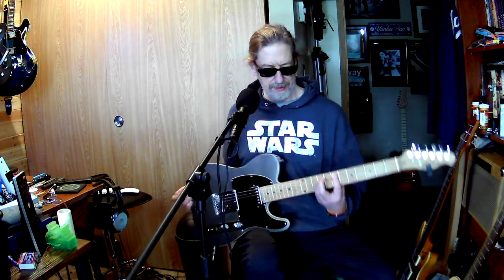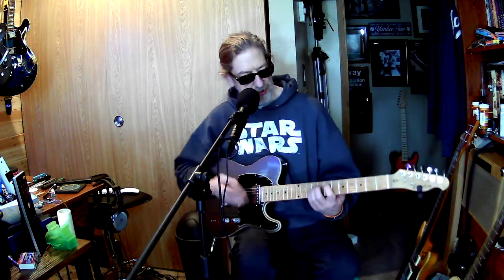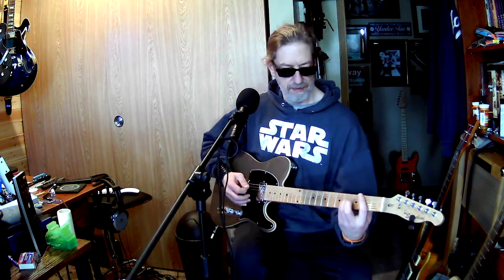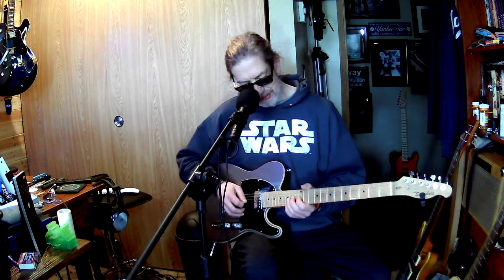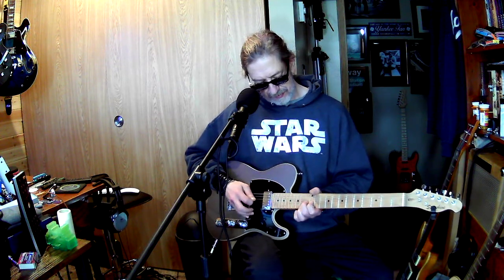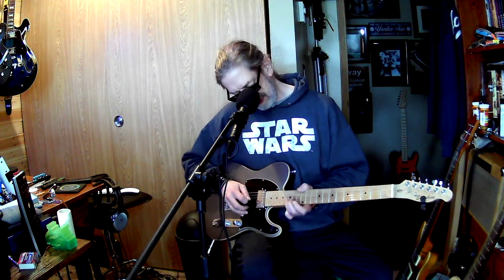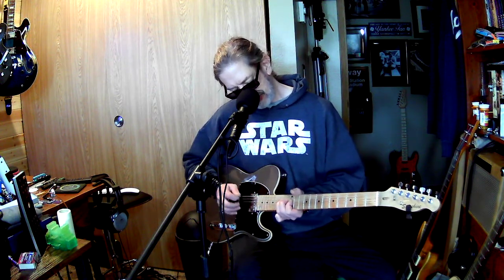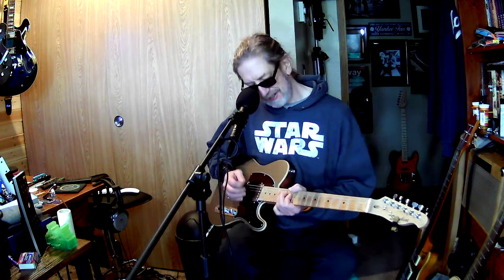I Love Rock and Roll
Another mini lesson...